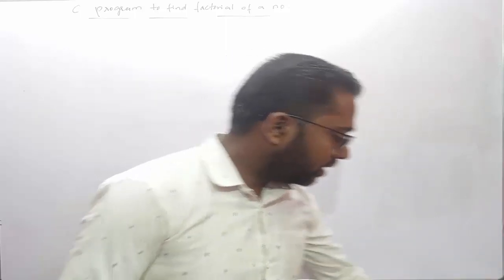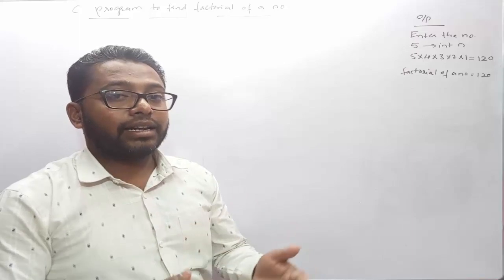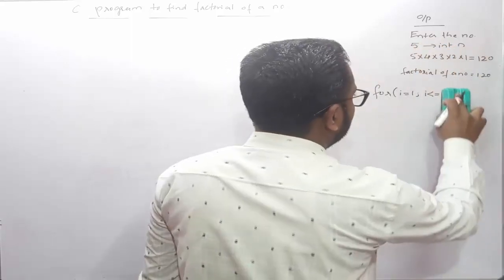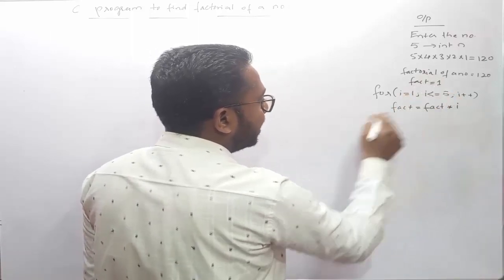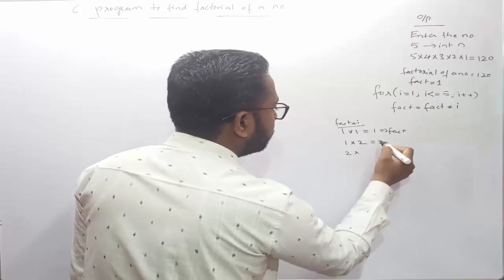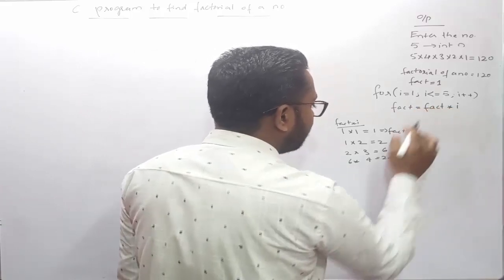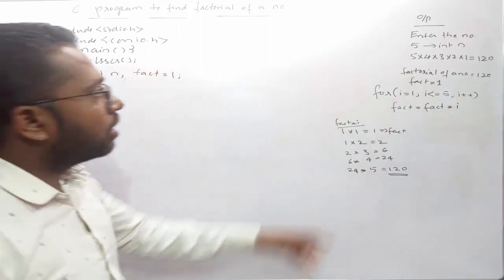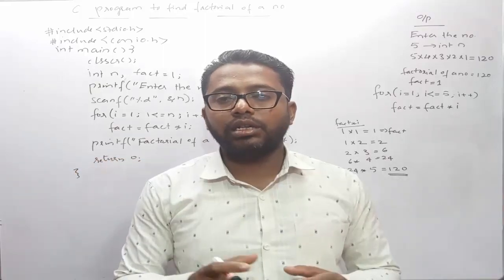How to write a C program to find the factorial of a number using for loop Part-12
How to write a C program to find the factorial of a number using for loop is a video tutorial for beginners.

How to write a C program to find the factorial of a number using for loop is a video tutorial for beginners to learn the basic and fundamental concepts of C programming. In this video we will discuss the following concepts such as,
How to write a C program to find the factorial of a number using for loop.
C program to find the factorial of a number.
Factorial of a number program using C language.
How to find factorial of a number using C language.
C language to find the factorial of a number.
C programming exercises to learn basic concepts.
An easy way to understand C programming concepts.